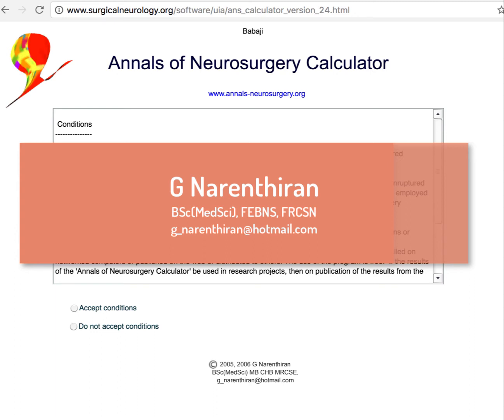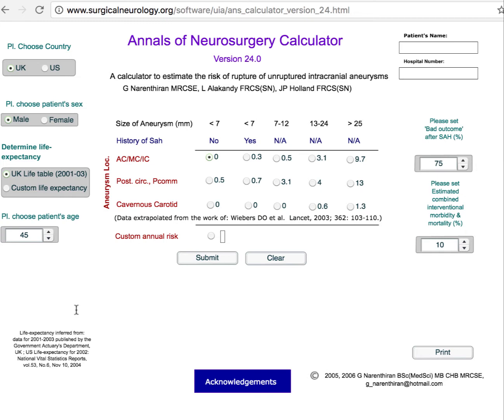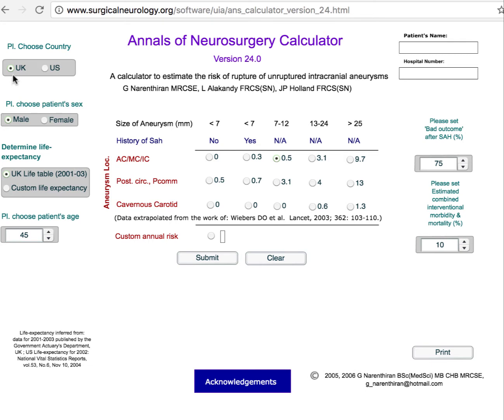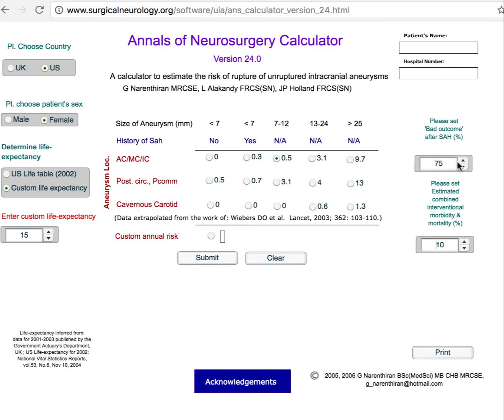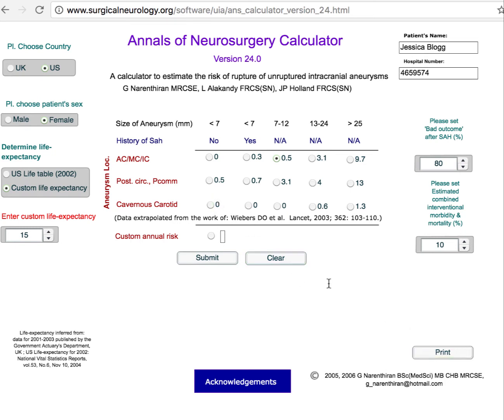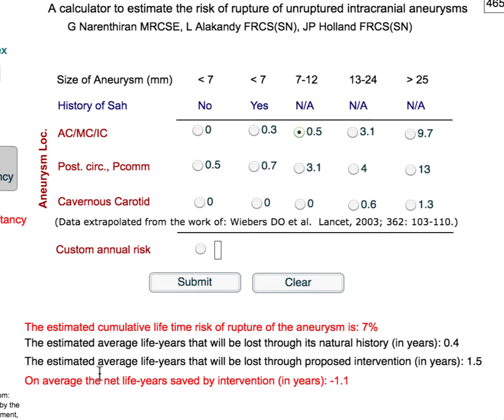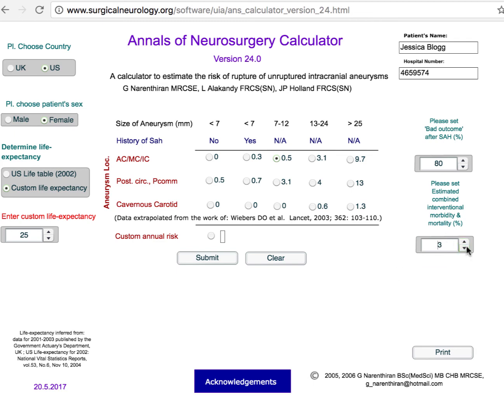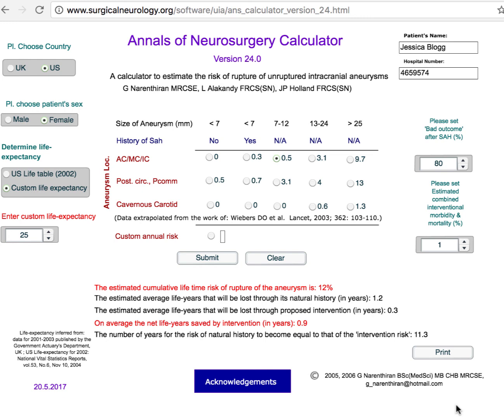Unruptured intracranial Aneurysm Calculator by G Narenthiran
This is a calculator for undertaking risk-benefit analysis of intervening with unruptured intracranual aneurysms developed by Mr G Narenthira BSc(MedSci) MB ChB MRCE FEBSN FRCS(SN); . The calculator can be accessed at